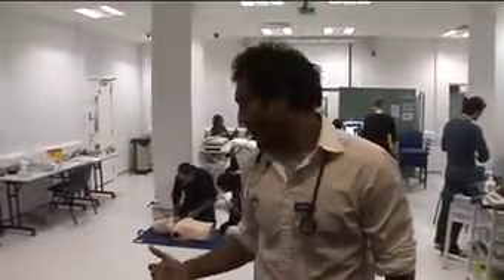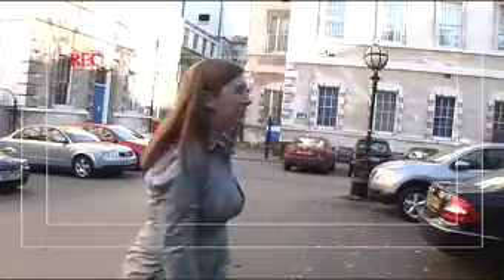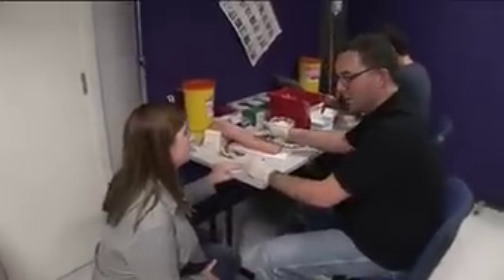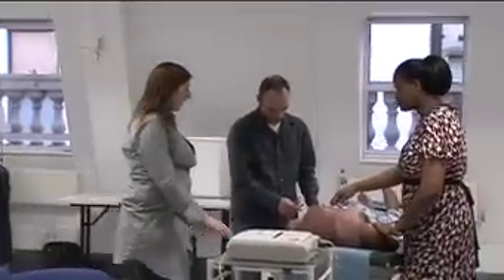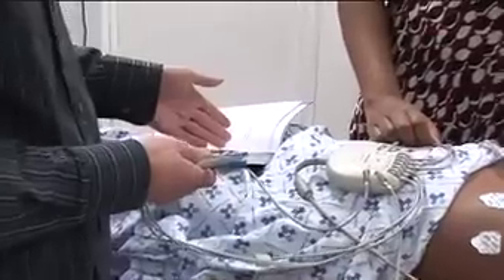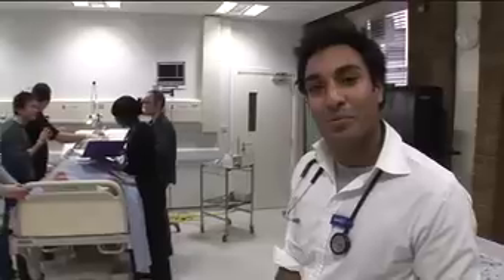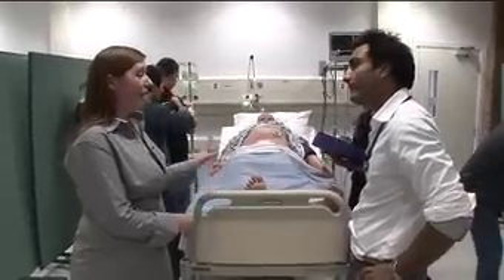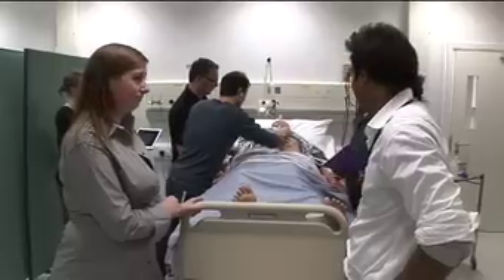Clinical Skills Centre CETL Clinical & Communication Skills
City and Queen Mary nursing and medical students showing Clinical Skills Centre and CETL, Centre for excellence in teaching and learning clinical and communication skills.